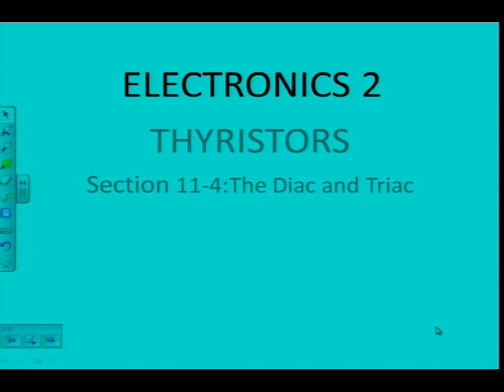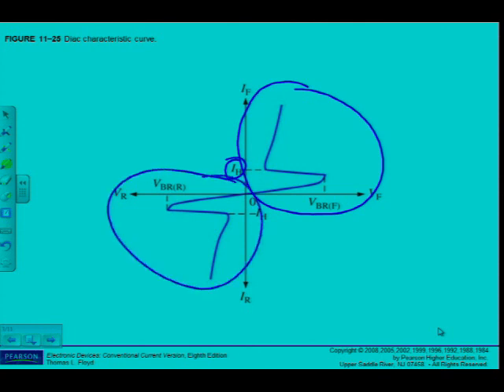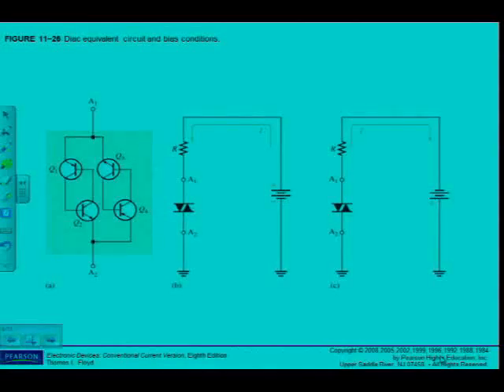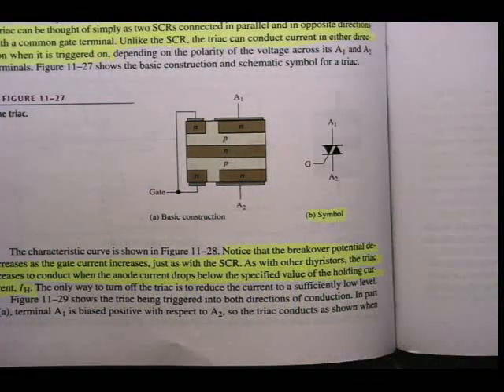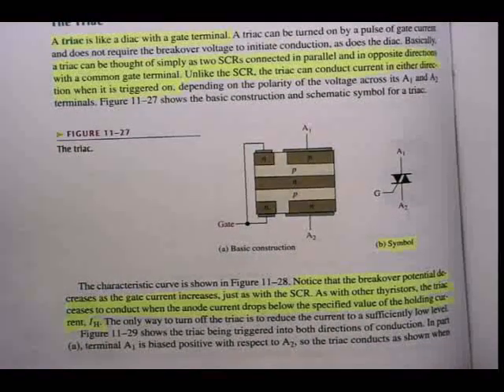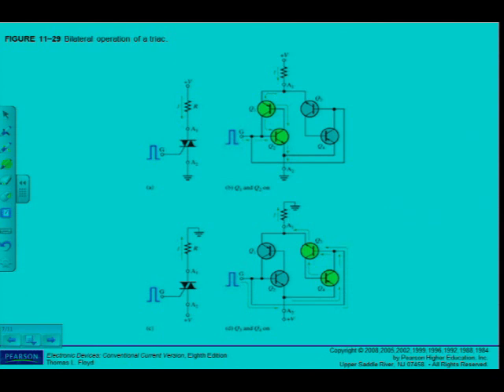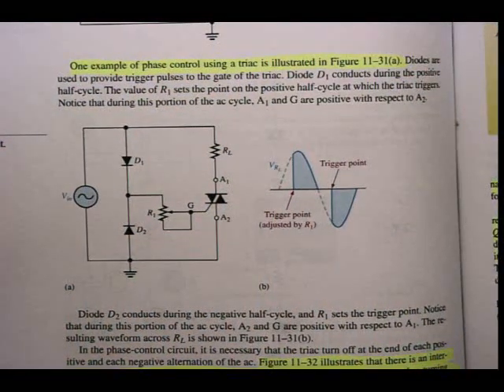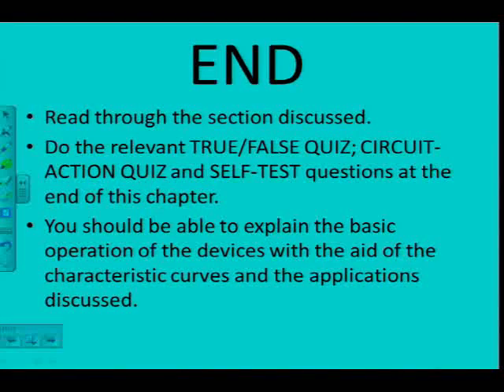Chapter 11 4